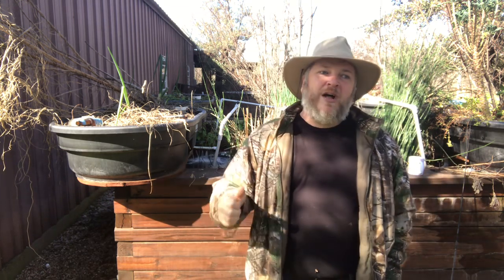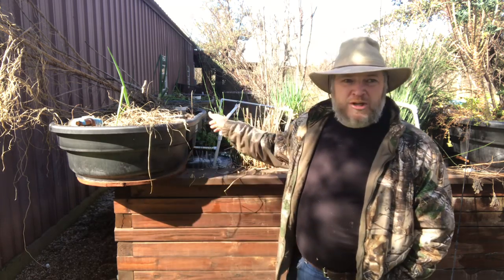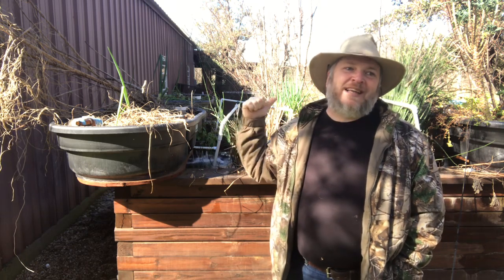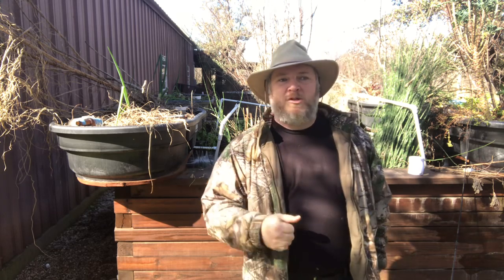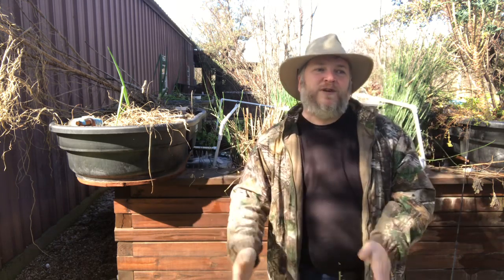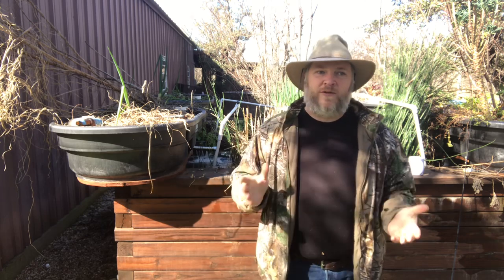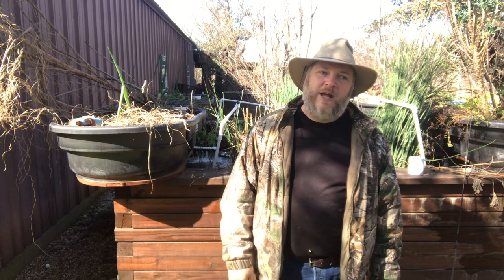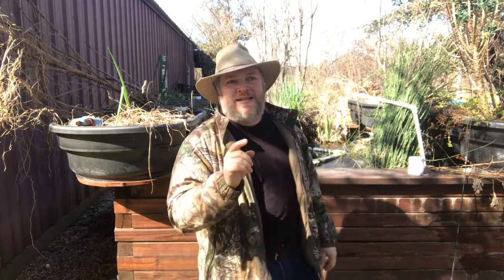Building a Back Yard Pond Workshop Coming Soon at Nine Mile Farm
This spring we are doing a smaller then normal workshop.  Total students seats is only 18 vs. the 45-50 we normally sell.  The workshop will be focused on building back yard garden ponds.

    Date Sign Ups Open - Saturday, March 2nd, at 10 AM Central Time
    Date of the Workshop - April, 25th and 26th. Students may camp over until the 27th.
    Cost of the Workshop - $300 - $150 due at deposit and $150 due when you show up.
    Location - Nine Mile Farm near Azle Texas.  Closest Airport is DFW about a 45 minute drive.

This is going to be a far more intimate workshop then we normally do. With only 18 students and a staff of about 4 we will get plenty of time to talk in depth with everyone.  Meals as always will be off the hook.  Day one will be lunch and dinner and day two will be breakfast, lunch and dinner provided.

No concerts this time but we will be doing Barter Blanket Friday night.  We will also be doing a beer/wine/mead tasting and just having a ton of fun.

This workshop will be 100% dedicated to the construction, design and management of small back yard ponds, 500-5000 gallons.  We will be building from scratch a 12x12 pond holding about 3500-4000 gallons of water.  We will cover construction, options for materials, plumbing and pump selection, habitat creation, biological and mechanical filtration and system cycling.

We will also discuss fish selection, fish kindergartens, growing aquatic vegetables, lighting and more.  It is going to be one of the coolest workshops we have ever done.  I estimate the entire project could be done in a day with this many students.  So we will have plenty of cushion time to deal with whatever comes our way and lots of time to answer questions and help you with your own design and plans if you want to build a pond at your own homestead.

As always MSB members will get first crack at coming and I expect to sell out in well under an hour.  Deposits will be non refundable unless I can sell your seat to another student.  Obviously the closer we get to the event the more difficult that becomes.